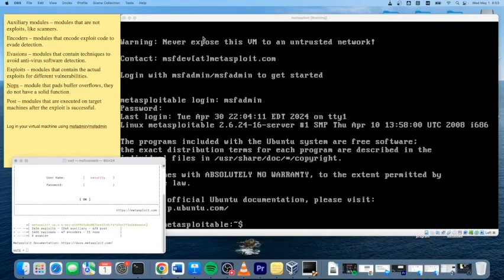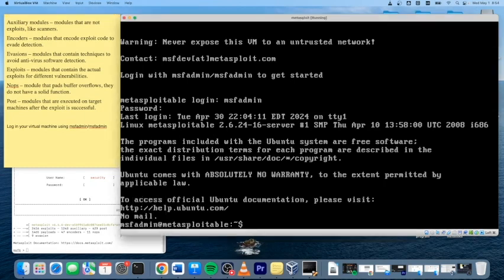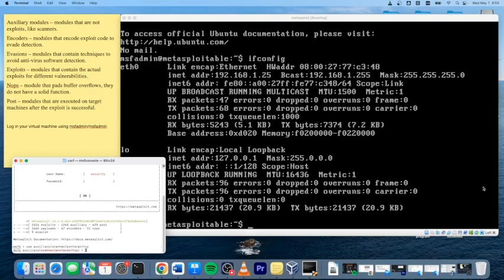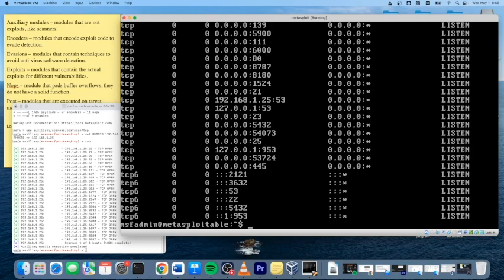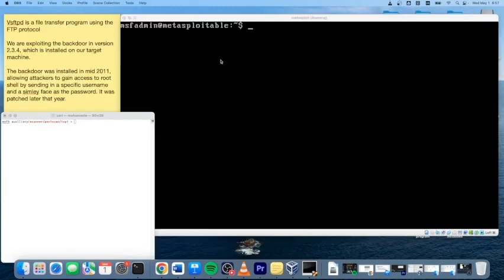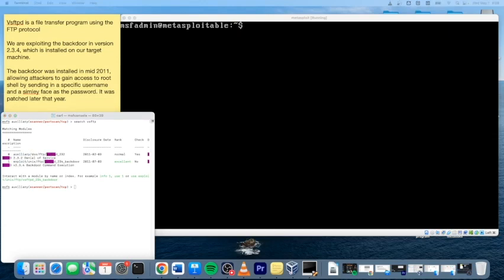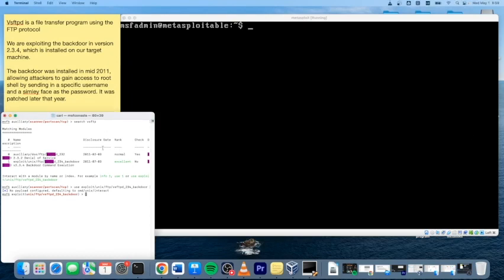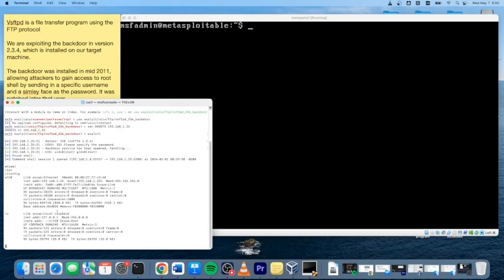433 final project: metasploit tutorial 2nd take